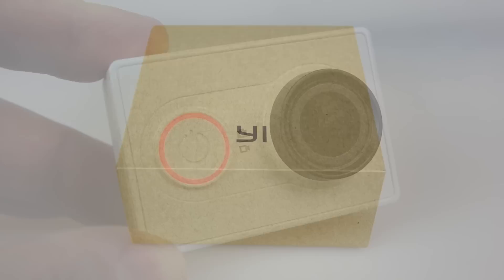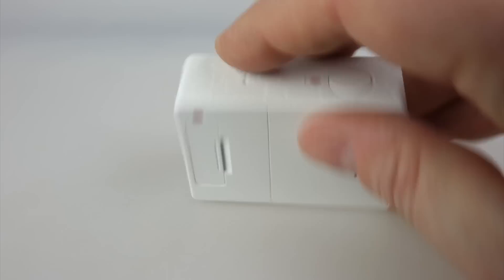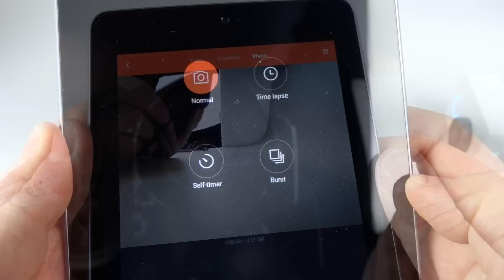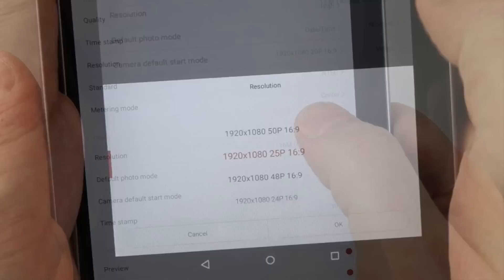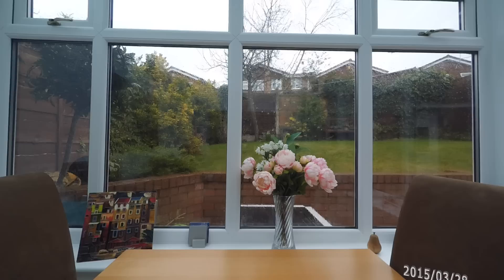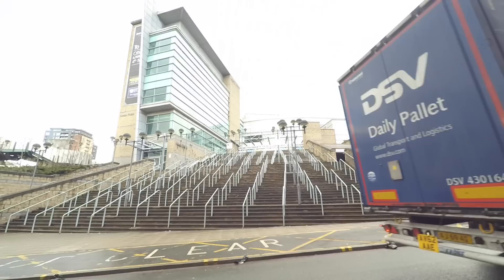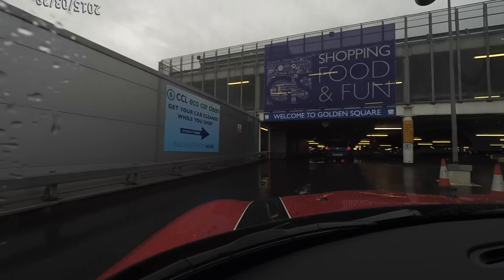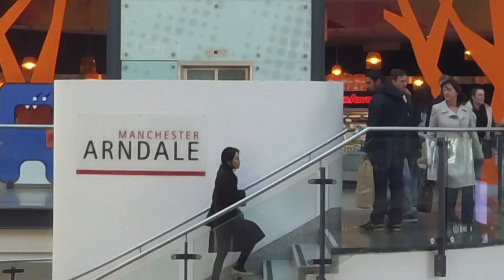Xiaomi Yi Action Camera - Full Review with Sample Footage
A detailed look at the Xiaomi Yi Budget 1080p60 action cam.
AMAZON UK
AMAZON US
AMAZON DE
AMAZON FR
AMAZON IT
AMAZON ES

UPDATE MAY 2015: Whilst the Stills & Auto-Exposure are excellent - I’ve had second thoughts about the video sharpness. After watching the footage I recorded on my motorcycle -  objects at a distance look a little soft to me. I suggest you download some samples and make up your own mind.